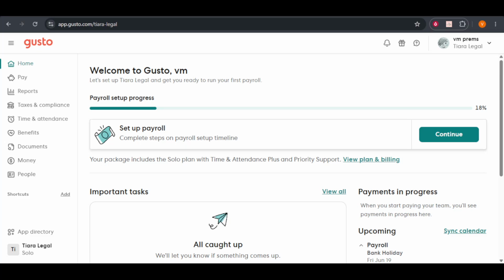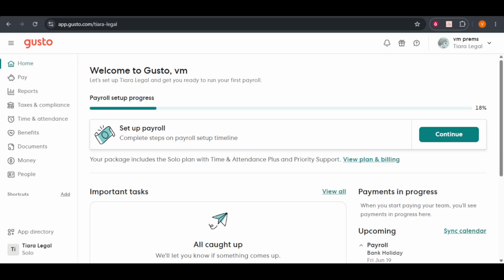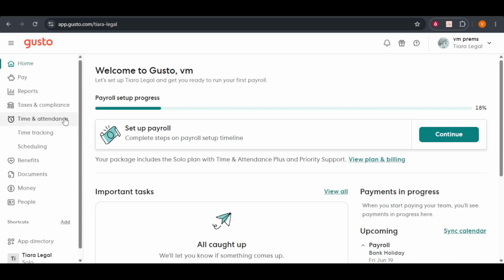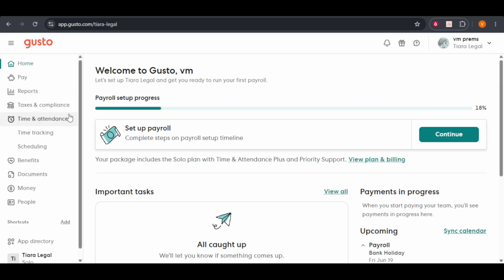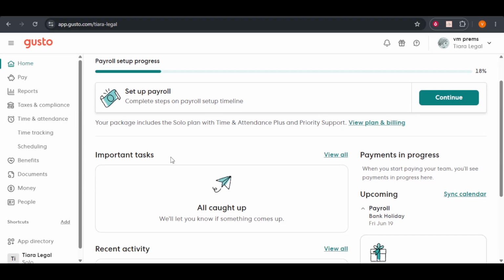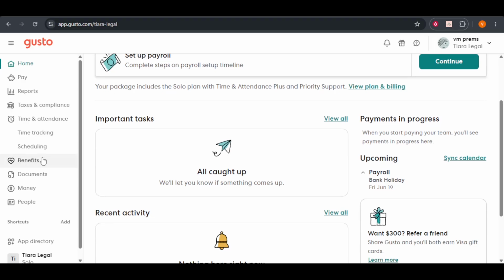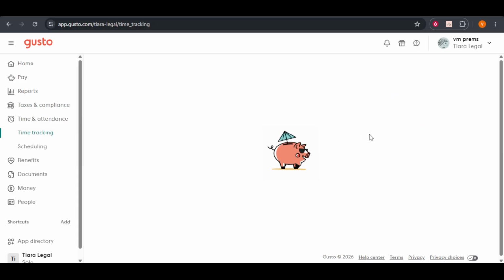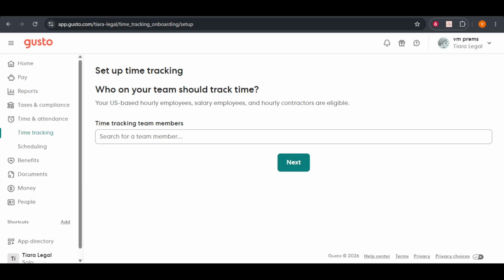How To Generate A Time Tracking Report On Gusto 2026 (Step by Step)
In this video, we will guide you through the process of generating a time tracking report using Gusto. This comprehensive tutorial is designed for both beginners and experienced users, ensuring that you can easily navigate the software to create accurate and efficient reports.

By watching this video, you will learn the essential steps to generate reports that can boost your productivity and streamline your payroll processes. Make sure to watch till the end for valuable insights that can enhance your Gusto experience!